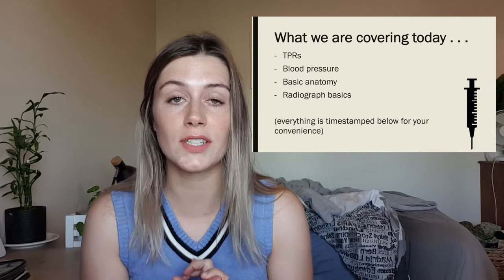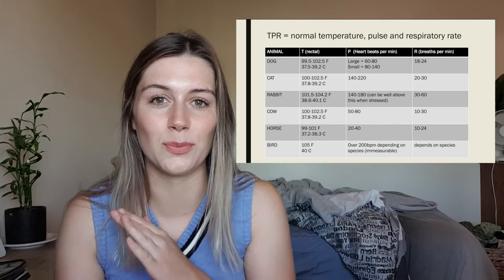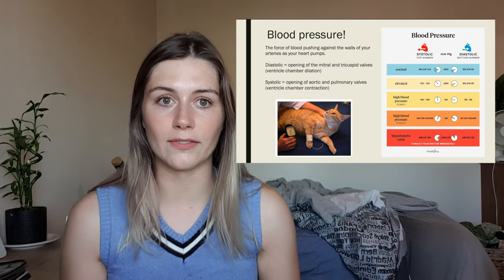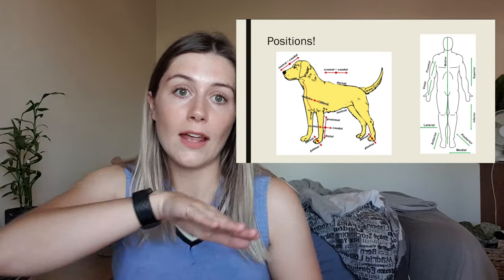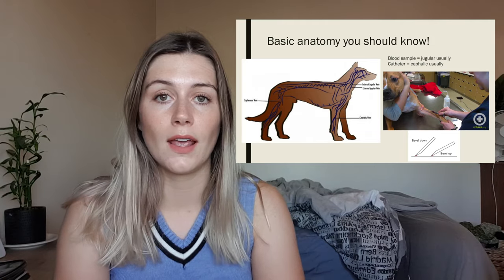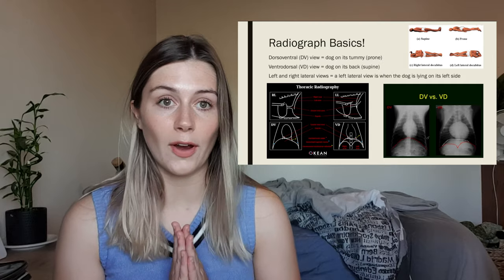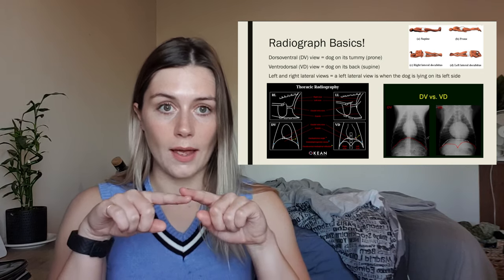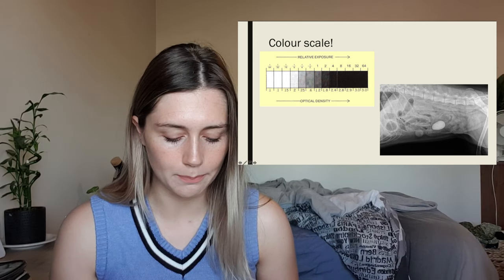VETERINARY BASICS: Things you should know before going into a clinic . . . | Vet School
This weeks video is a brief introduction to basic veterinary information for spending time in a small animal clinic: including temperatures, heart rates, respiratory rates, blood pressure, positioning, anatomy and radiographs!
Timestamps:
0:00 Beginning
1:15 TPRs
3:14 Blood pressure
4:08 Positioning
5:49 Anatomy
8:17 Mucus membranes
9:36 Radiographs